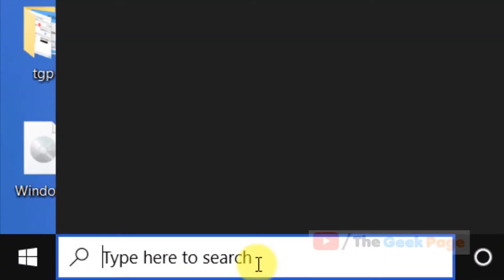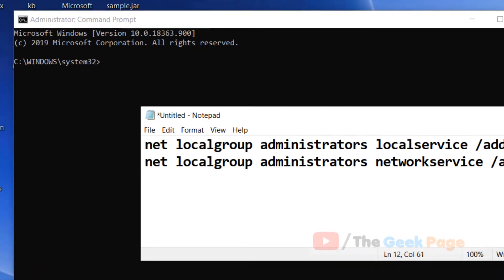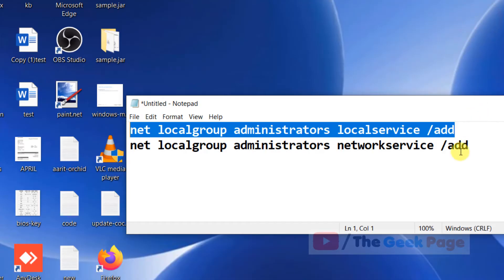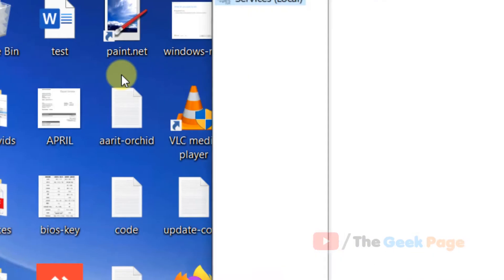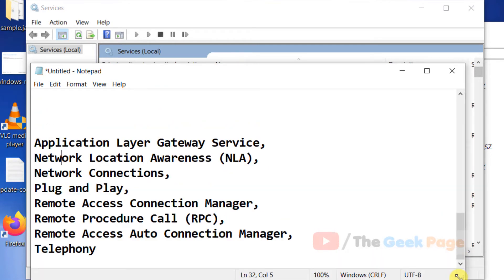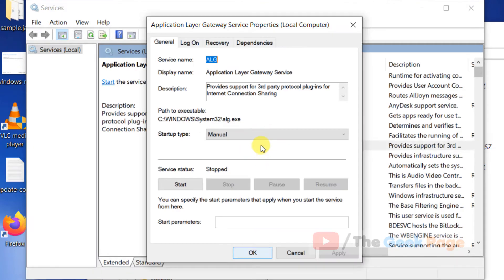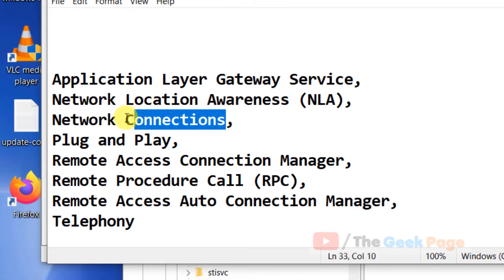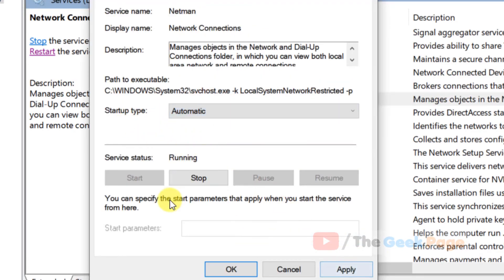The Dependency Service or Group Failed to Start Fix